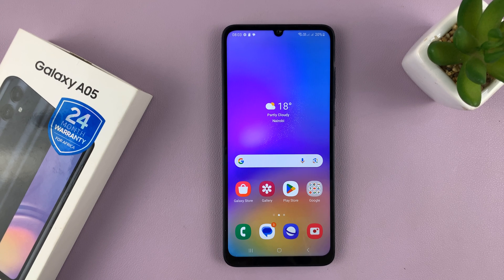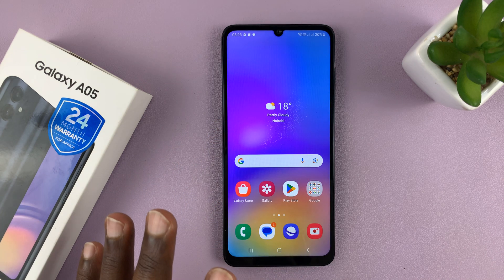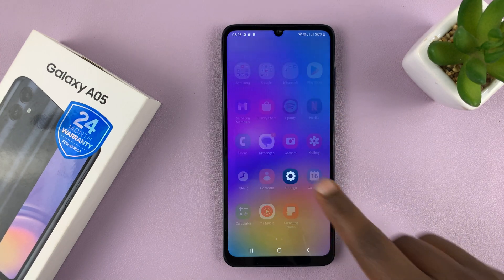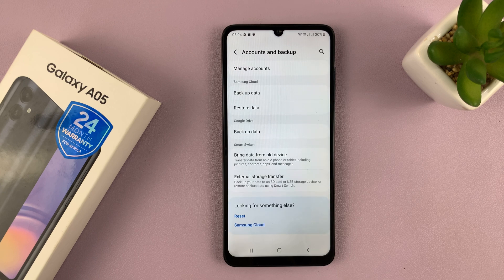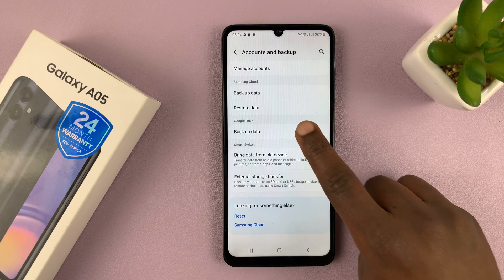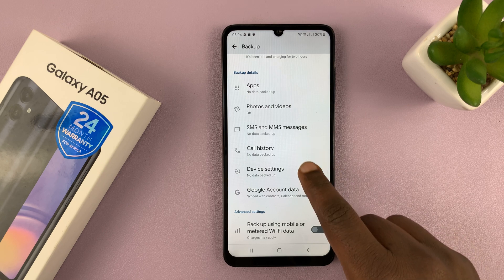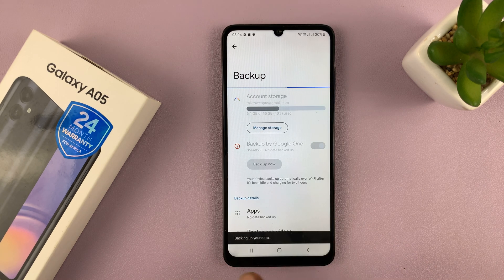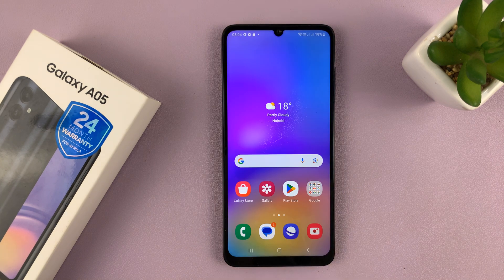How To Backup Samsung Galaxy A05 To Google Drive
Learn How To Backup Samsung Galaxy A05 To Google Drive.

In this tutorial, learn how to easily backup your Samsung Galaxy A05 to Google Drive, ensuring your important data and files are safely stored in the cloud. Whether you're switching devices or just want to keep your data secure, backing up to Google Drive is a convenient and reliable solution.

Follow these simple steps to safeguard your photos, videos, contacts, apps, and more! Backing up your Samsung Galaxy A05 to Google Drive is quick and easy, providing you with peace of mind knowing your data is securely stored and accessible whenever you need it.

1. Open the Settings app. Navigate to Accounts and Backup. Select Backup and Restore. From here, tap on Tap on Backup Data under the Google Drive section.

2. Select the Data to Backup, then tap on Back up Now to start the process.  Wait for the process to complete.

Cell Phone Tripod Adapter